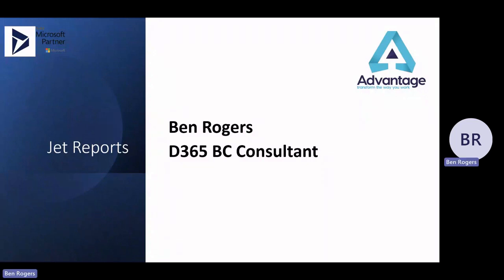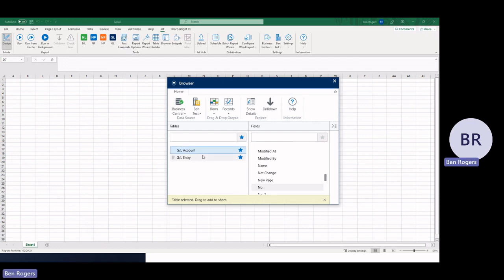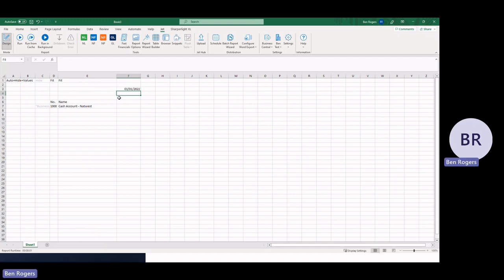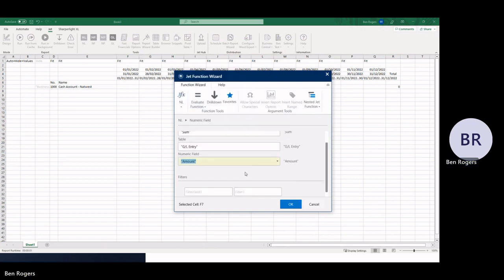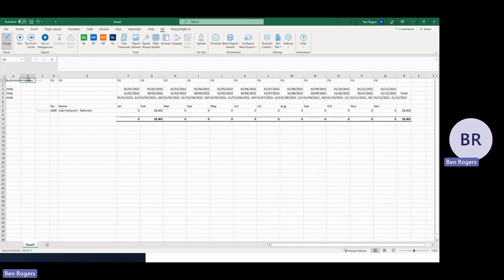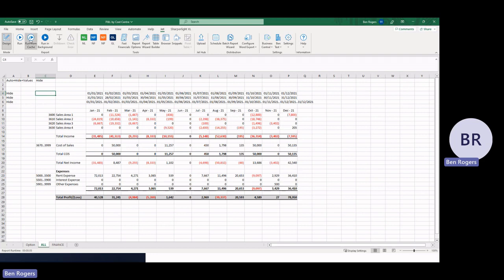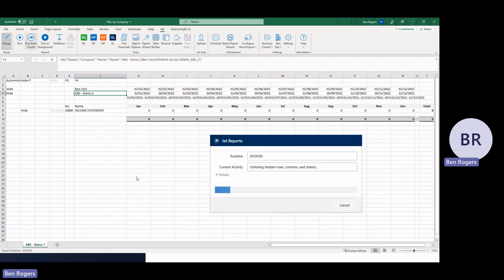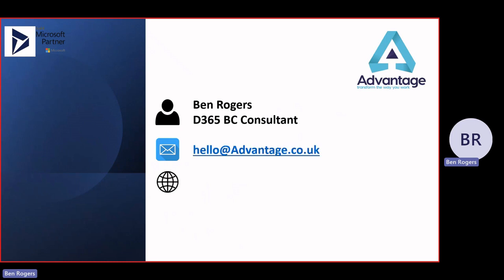Introduction to Jet Reports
In our latest video, our Dynamics 365 Business Central Consultant, Ben Rogers takes you through some of the basic features of Jet Reports along with a practical demonstration of Jet Reports in action.